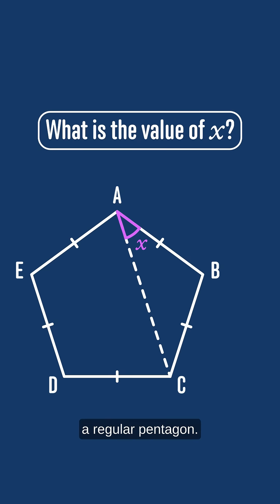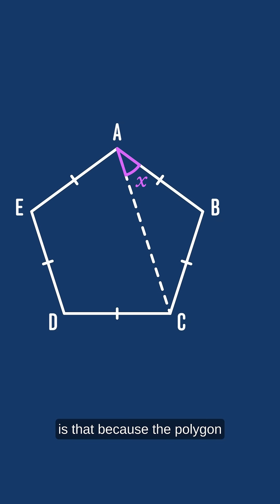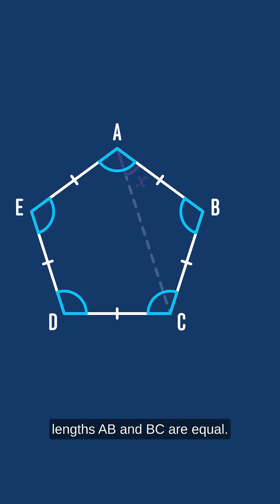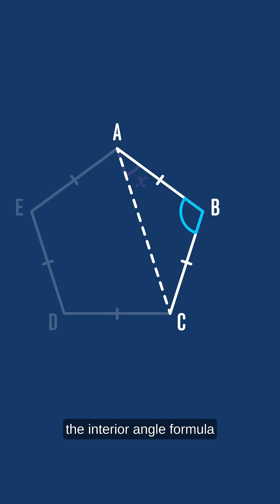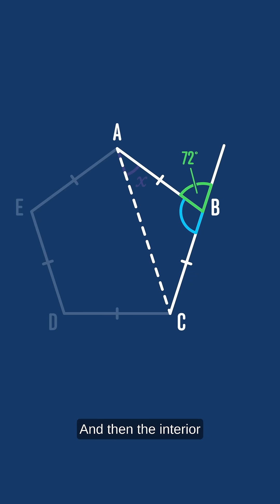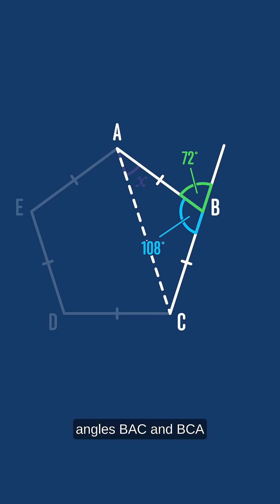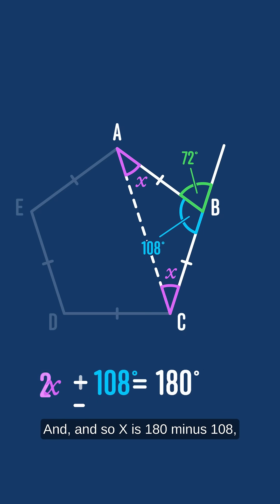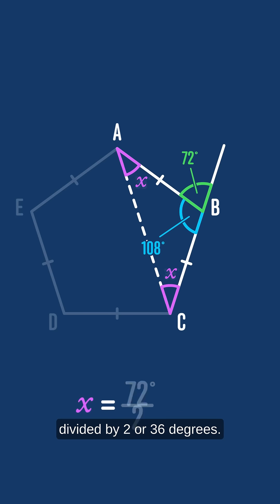What is the value of angle X in this regular pentagon?